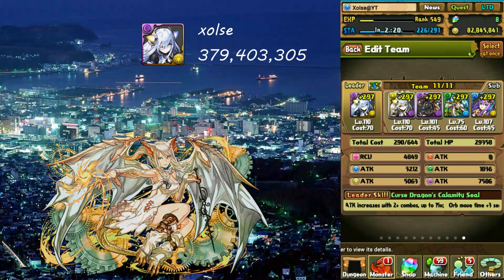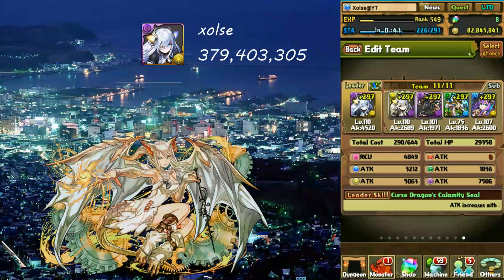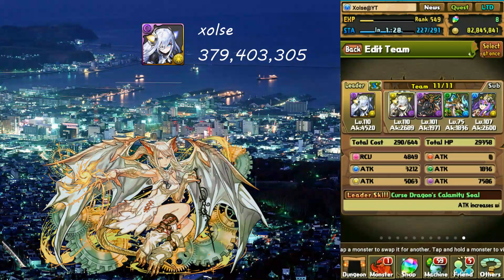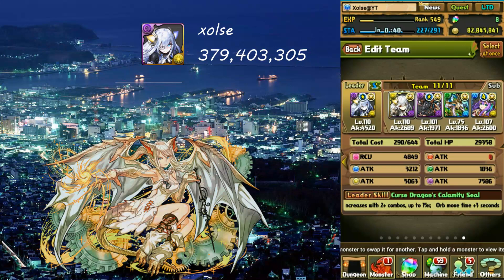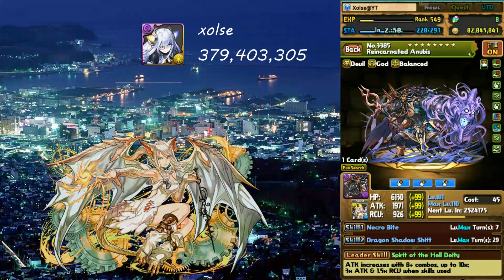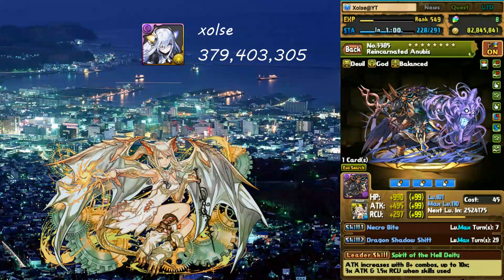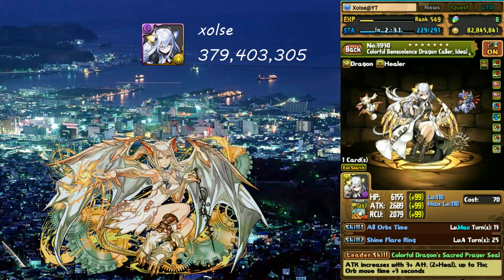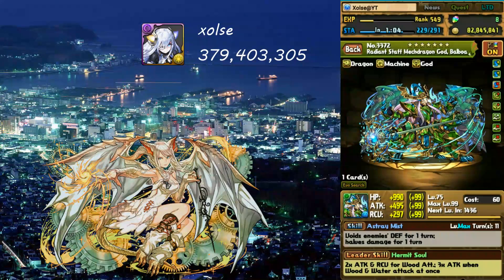Sonia Elle Tournament Team (Puzzle and Dragons)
I did put dragon killers on ideal. cost me 2 god killers tho. :)
SERIOUSLY IF YOU'RE WATCHING THIS CLICK ON THE OTHER VIDEO, ITS BETTER
These types of teams get the higher score for more combos